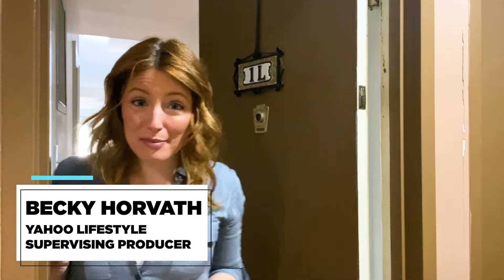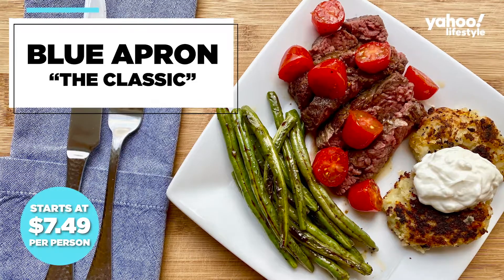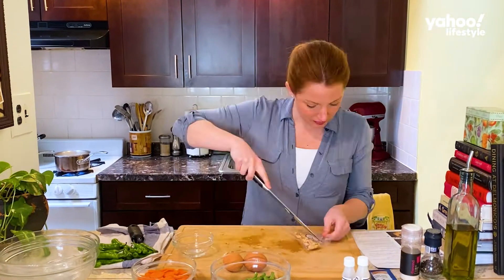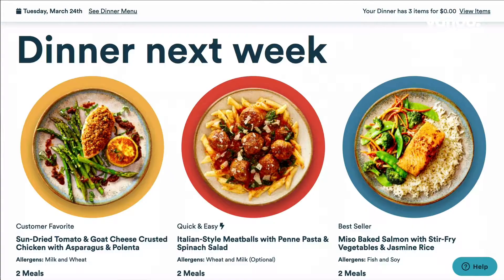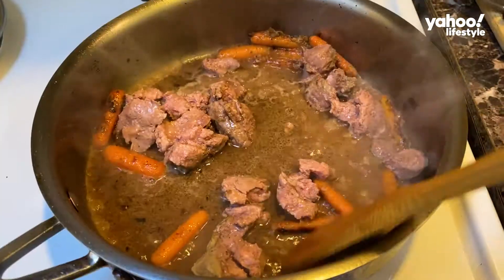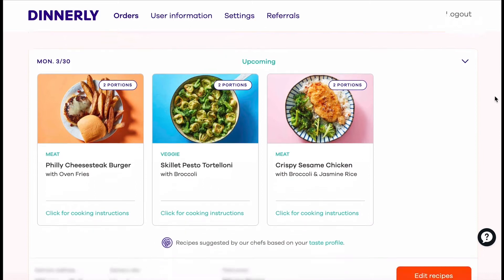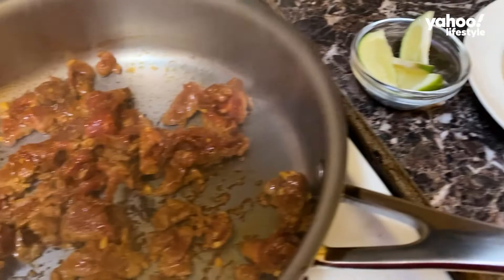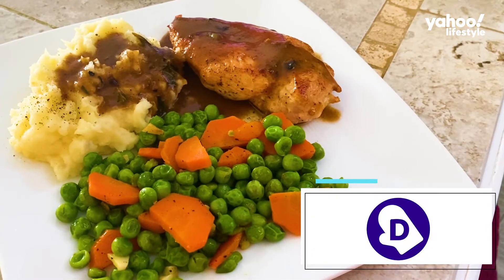Best 3 Meal Kit Delivery Services to Try While in Quarantine | Yahoo! Lifestyle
Yahoo Lifestyle’s Becky Horvath, whittled down hundreds of meal kit delivery options to the best 3 and put them to the test: Gobble, which touts meals that can be prepared in just 15 minutes, often using just one pan; Dinnerly, which costs just $4.49 per serving, making it the best affordable option on the market; and Blue Apron, one of the first and most well-known meal kit services available. After a lot of leftovers and dirty dishes, here’s what she learned.

ABOUT YAHOO LIFESTYLE:
Yahoo Lifestyle is home to the most inspiring style, beauty, and wellness conversations.